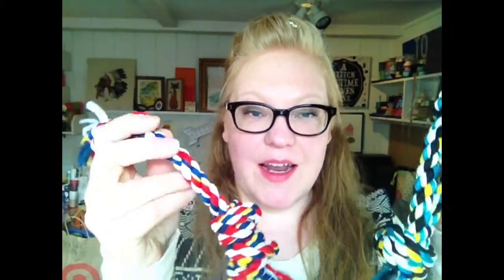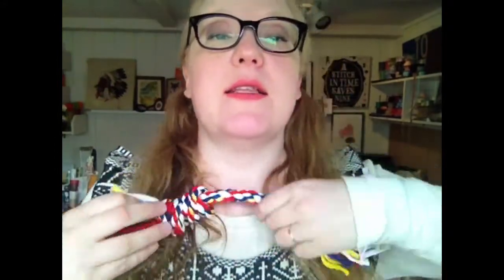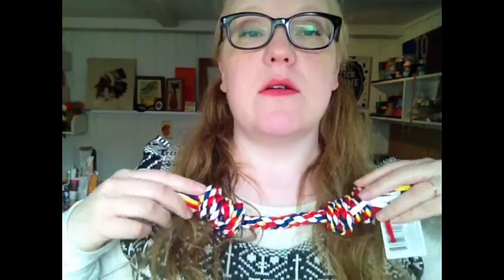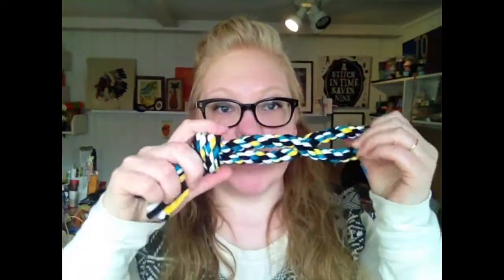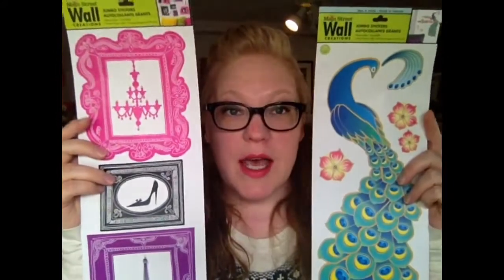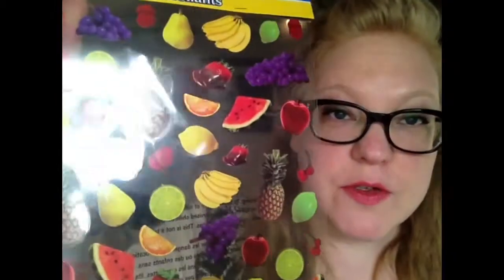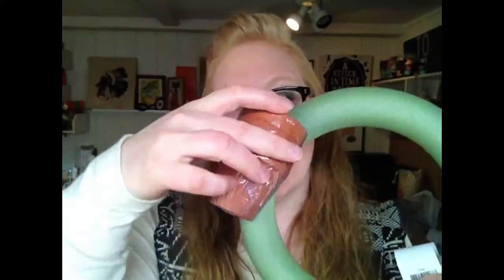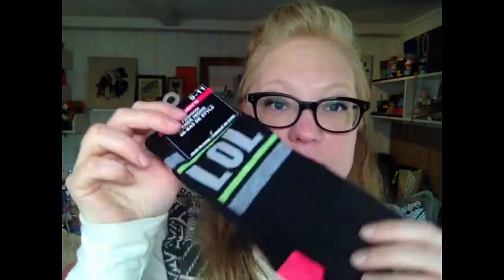Dollar Store Crafts: Dollar Tree Haul With Craft Ideas (March 10, 2015)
Check out the crafty finds I got at Dollar Tree this week. I got some wacky stuff and I have some interesting ideas for upcoming dollar store crafts.